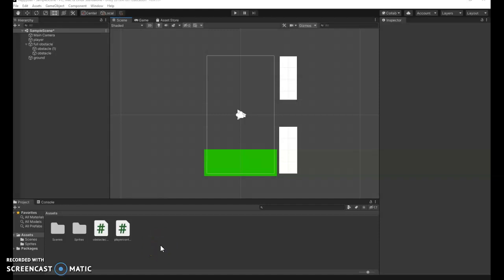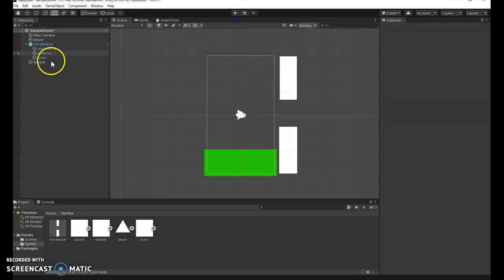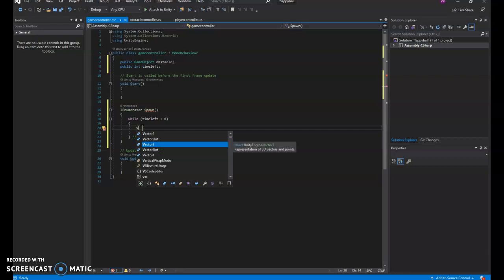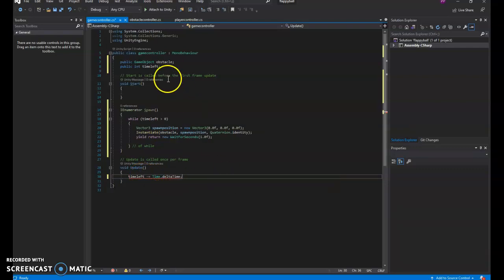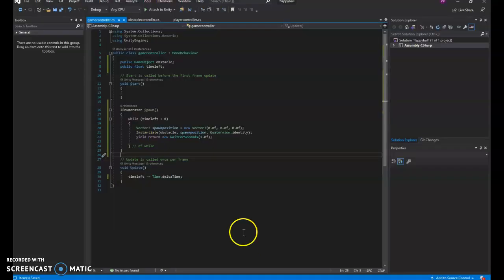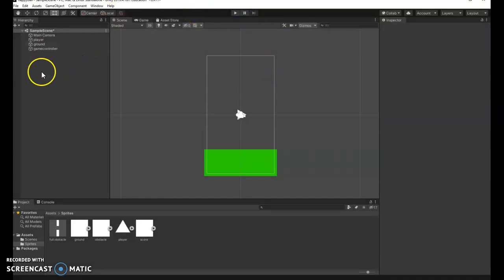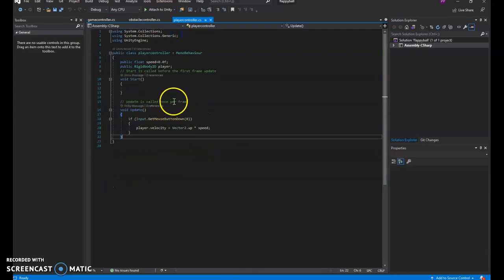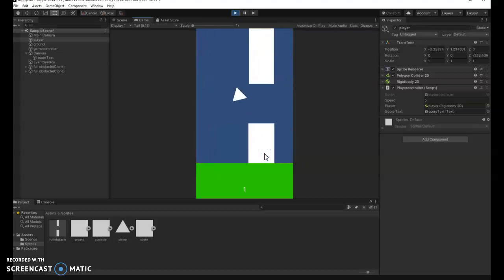Unity Flappy Bird - Part 2